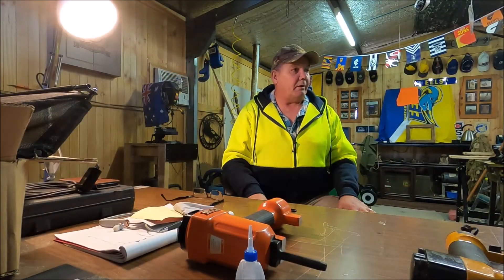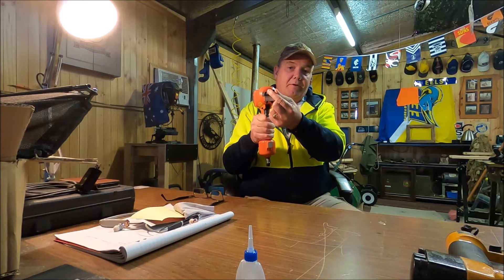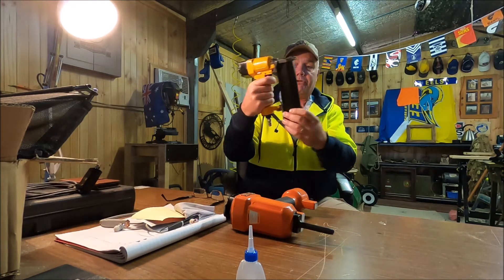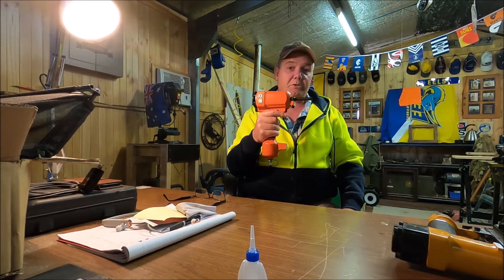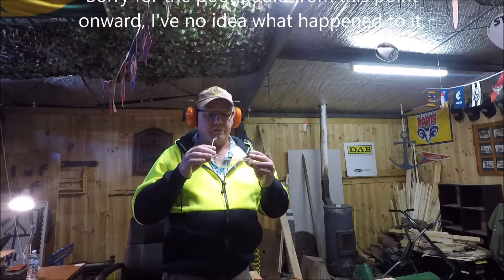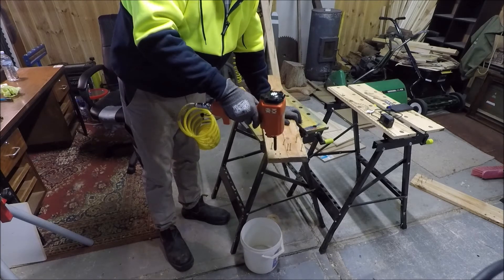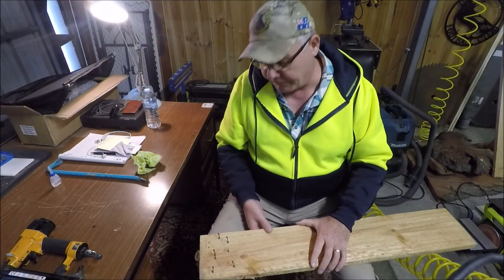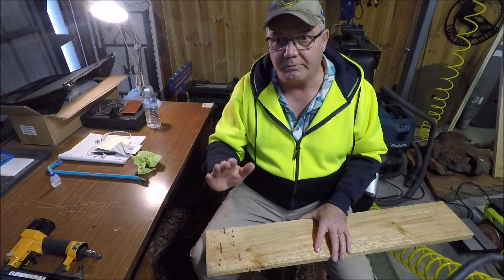How to remove nails from pallet wood, the easy way.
Before going any further I would like to apologise for the audio quality in the second part of the video. I'm blaming the equipment.

Do you want to save time and effort when removing nails from pallet wood? Me too so I recently purchased a pneumatic punch to help me remove nails from pallet wood. I bought it online for about $70AUD. It is chinese made and makes removing nails  from pallet wood much quicker and easier. The punch has performed flawlessly to date.

A word of CAUTION though, there is NO trigger safety or other safety device to prevent accidental firing of the punch (that I could find anyway). So, consider the tool 'live' as soon as it is attached to the air line and exercise a high degree of trigger and muzzle discipline.

I would love to hear your thoughts and comments.